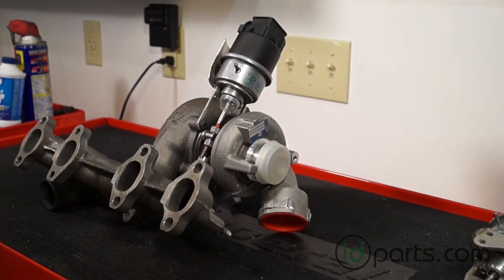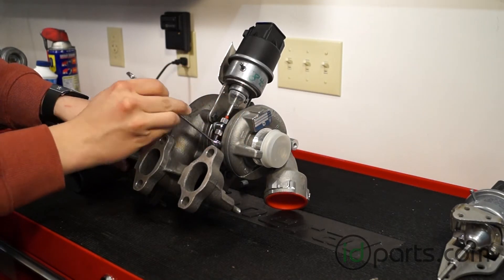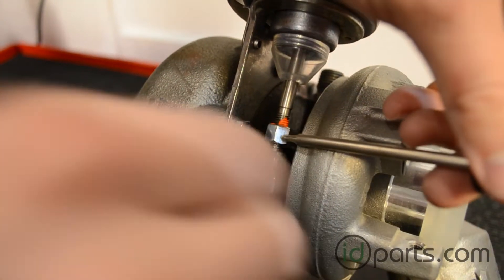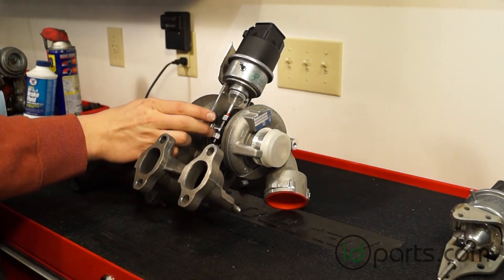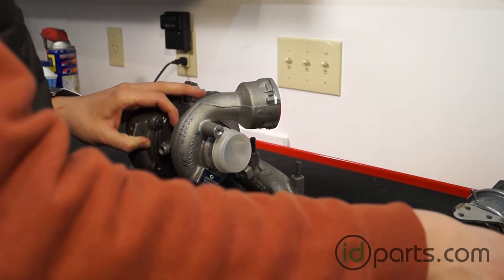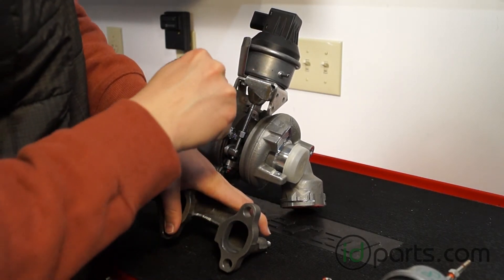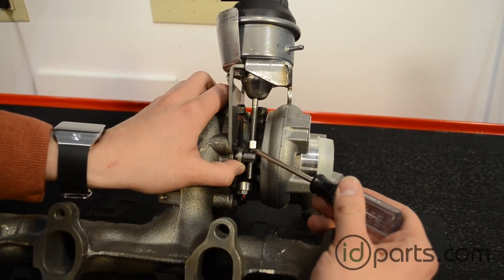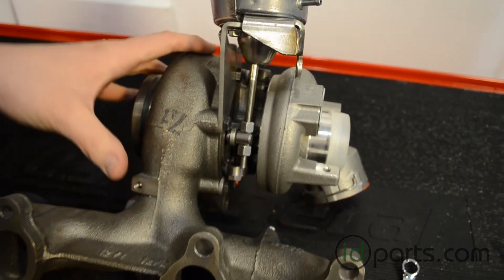BRM Actuator Swap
In this video, Mike from IDParts installs the BRM Actuator Replacement Kit on a BRM turbocharger.

The most important part of calibrating the new actuator is setting the pre-tension.  Carefully measure the pre-tension on the original actuator and set the new actuator to the same measurement.